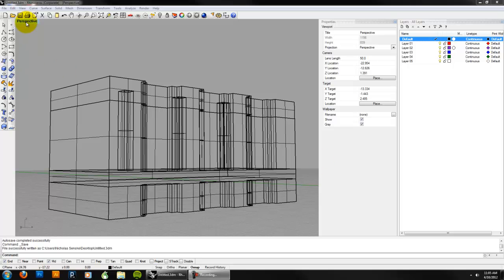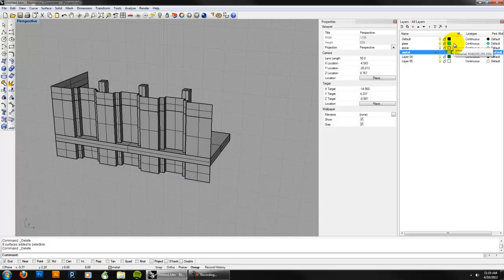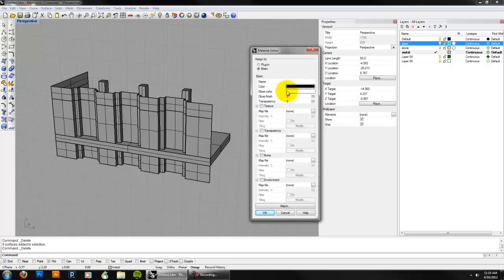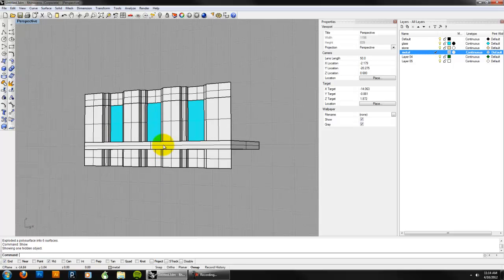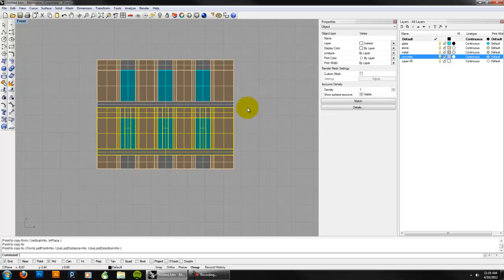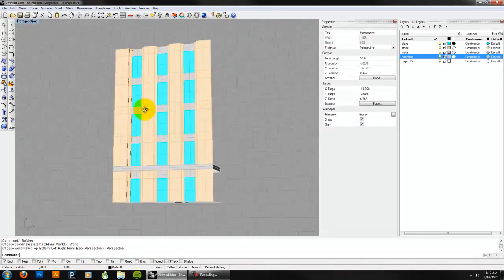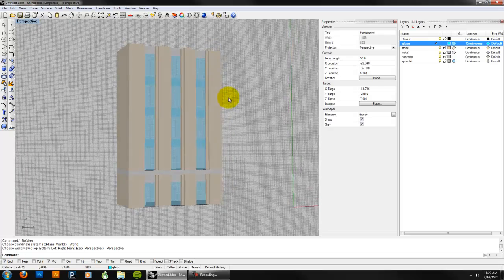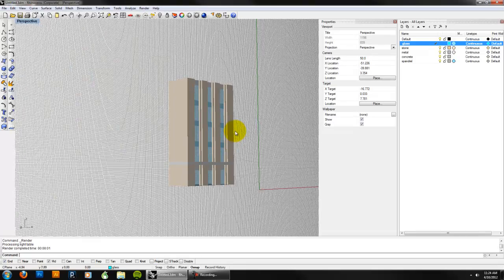ARCH2102 - Facade Studies in Rhino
This video demonstrates a basic compositional - materials study of a facade using Rhinocerous and Illustrator.